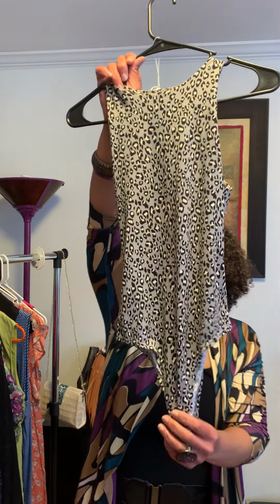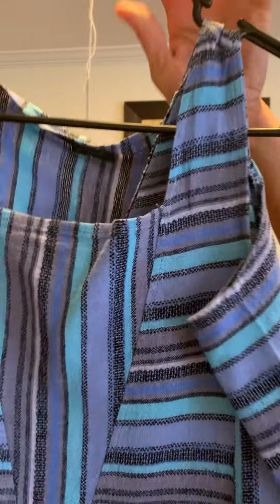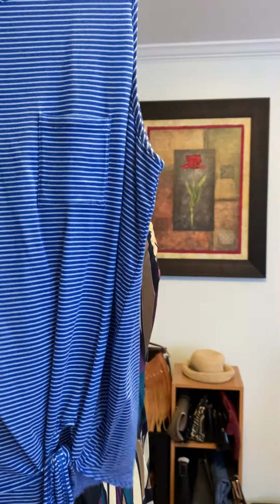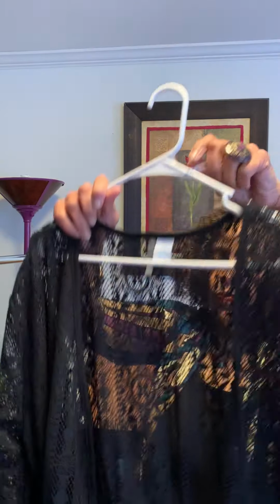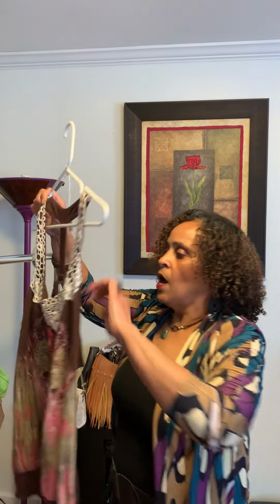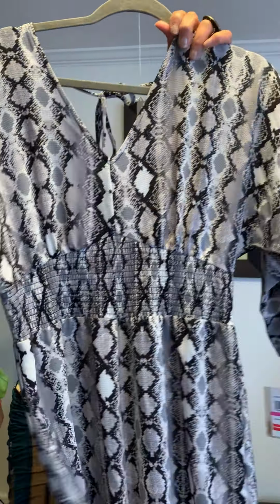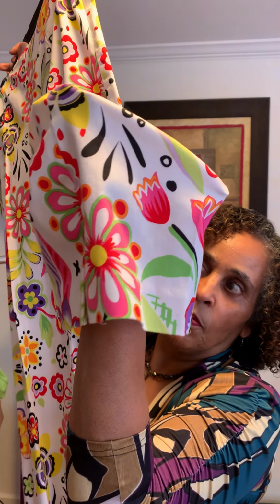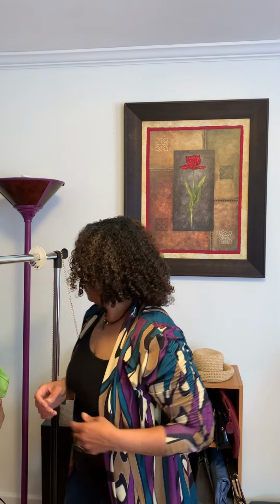Posh Premiere, Thursday, 3.25.21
2) Like our FB Page
4) Engage with us!